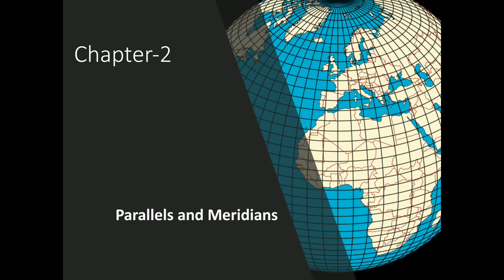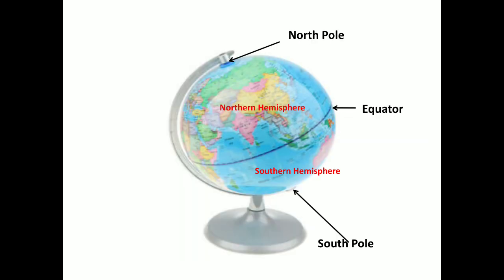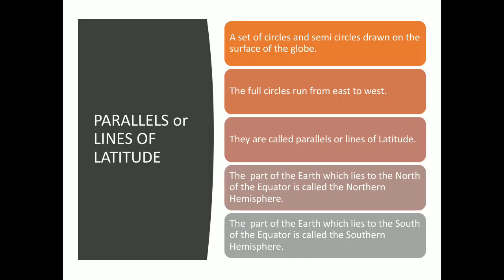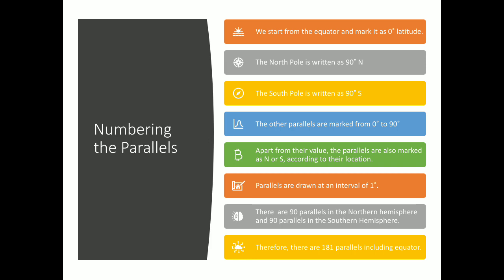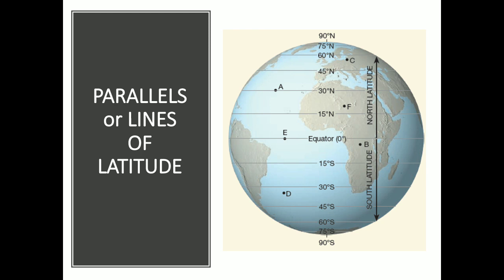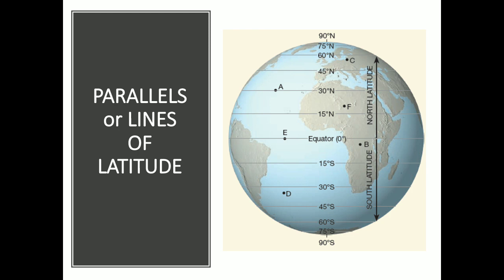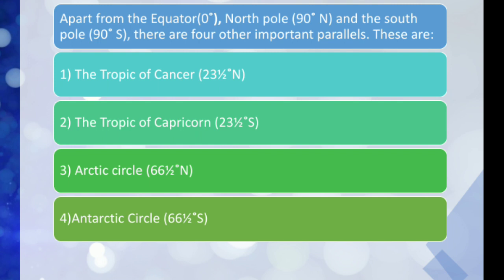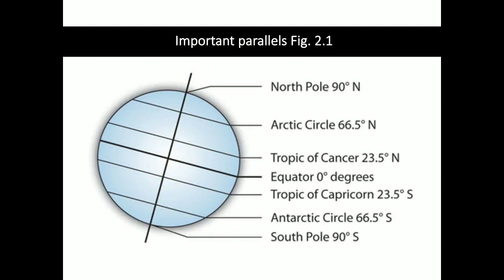24 April 2020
Class-5 Chp-2 Parallels and Meridians  Module-I